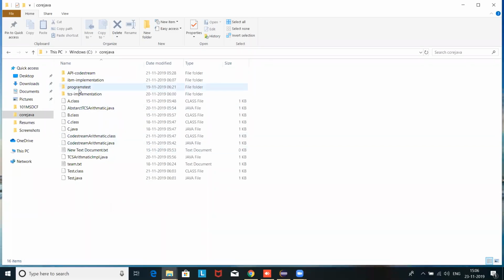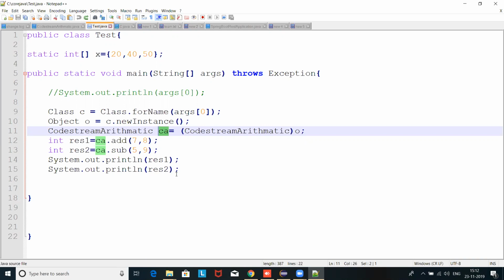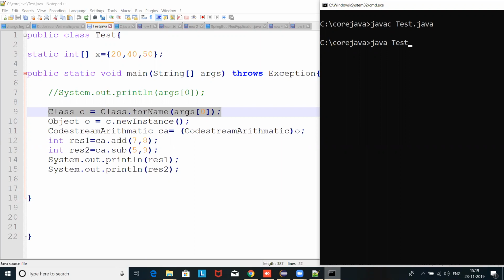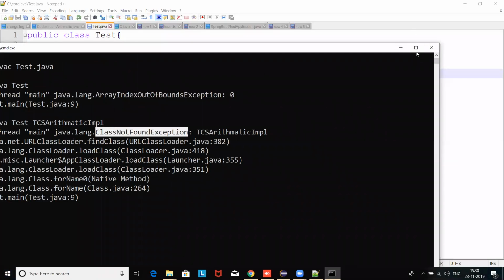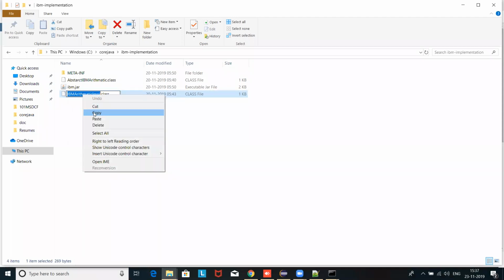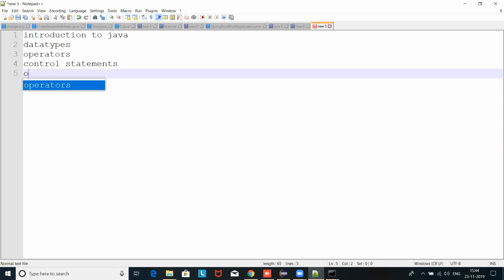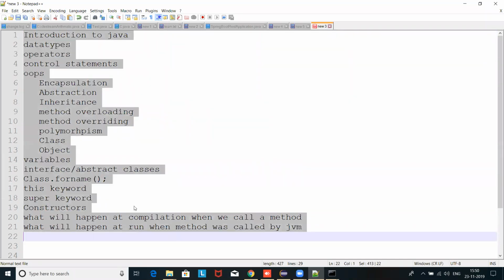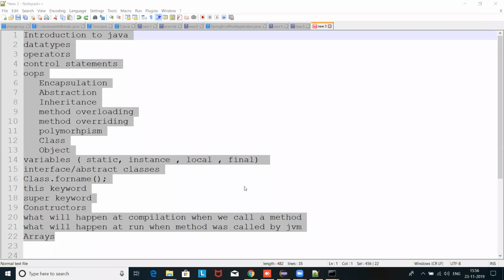corejava class 31